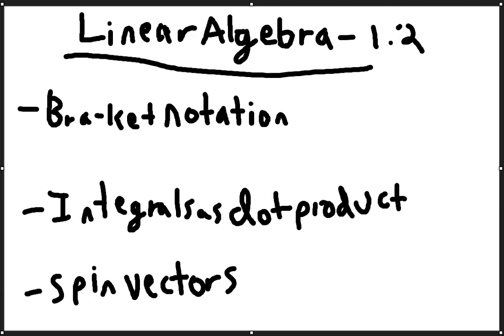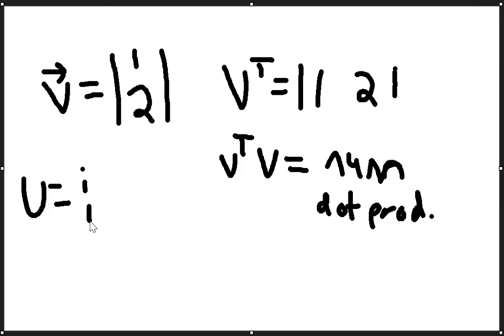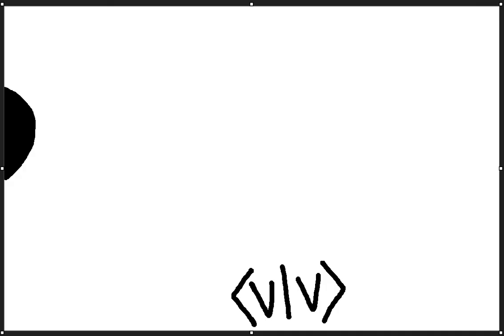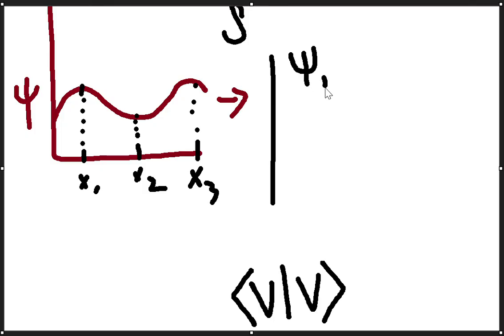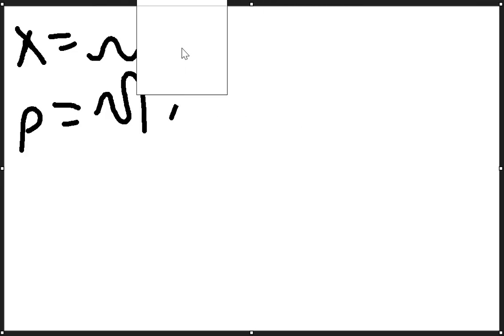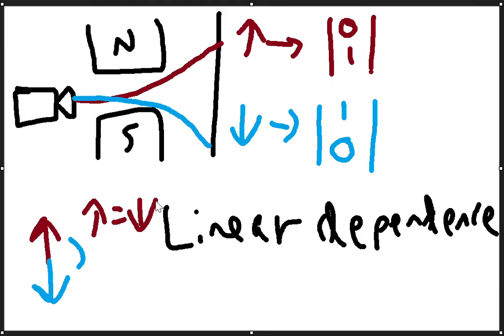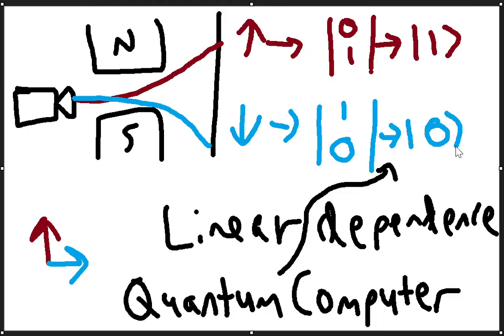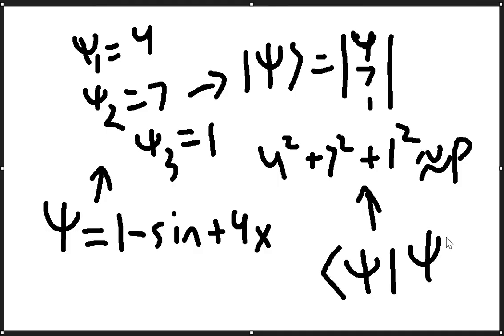QM 5.2: Vectors pt 2